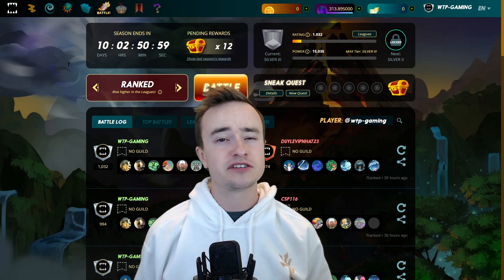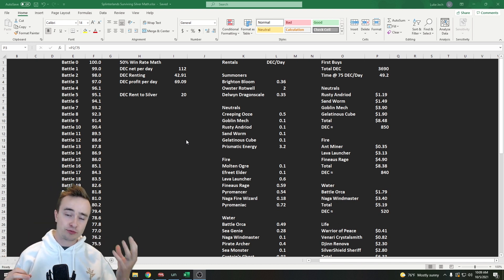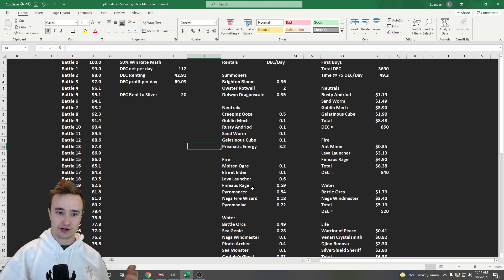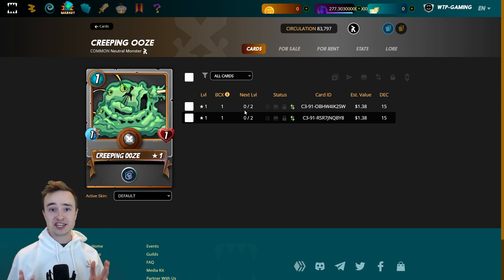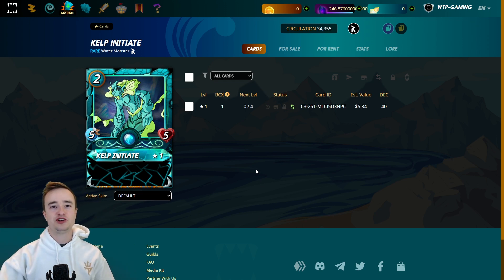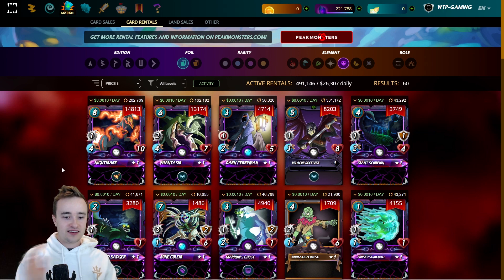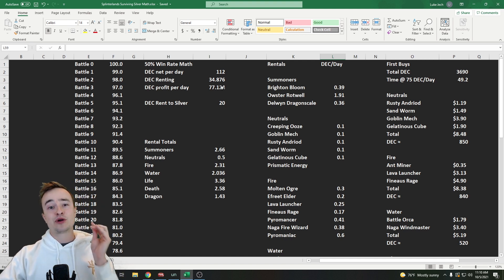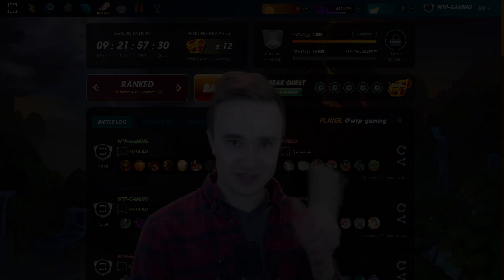WINNING SPLINTERLANDS SILVER LEAGUE WITH $0! RENTING UNDERVALUED SILVER CARDS!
YOU NEED TO WIN IN SILVER IN SPLINTERLANDS FOR GOOD REWARDS NOW! HERE IS HOW TO DO SO WITHOUT SPENDING A SINGLE DOLLAR ON CREDITS!

Google sheet link with card rentals and numbers Link to the Google Sheet with numbers and rental card names for anyone who needs it...

Timestamps
0:00 - Video Intro
00:41 - Guide Intro
01:53 - Why Bronze 1 May Be Good Enough
03:00 - Renting Strategy
05:00 - Cost to Rent 15K Power
06:41 - Theorized Profit Per Day
08:05 - Renting Summoners
09:43 - Neutrals
12:22 - Fire Deck
13:38 - Water Deck
16:02 - Why Not Earth
16:20 - Life Deck
17:46 - Death Deck
18:53 - Dragon Deck
19:27 - DEC Rental Totals
20:08 - Testing Profit Per Day
21:15 - Profit Per Day Results
24:28 - Conclusion

In my last splinterlands beginners guide, we went over how to start an account to ranking up to silver. Now I show you some of the cheapest cards to rent to get into the silver league and to win games. This is one of the best ways I have found to rank up in splinterlands silver league without having to spend big. You should be able to do this method with about 40 DEC to rent per day, but you will make much more than that as I show you in the video. I hope this splinterlands silver guide is helpful to you all!